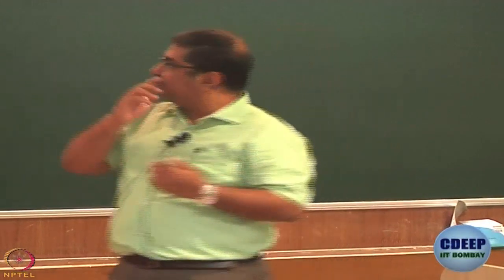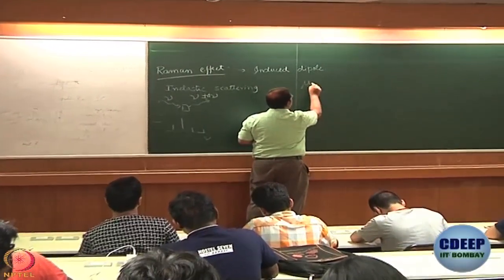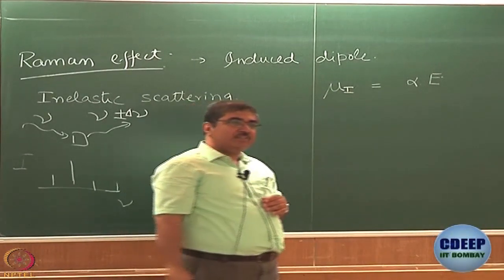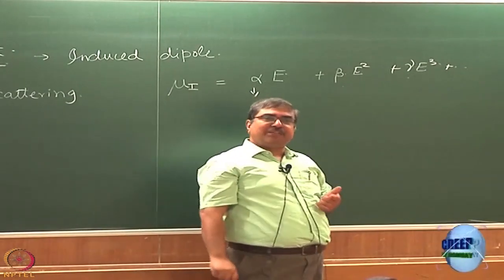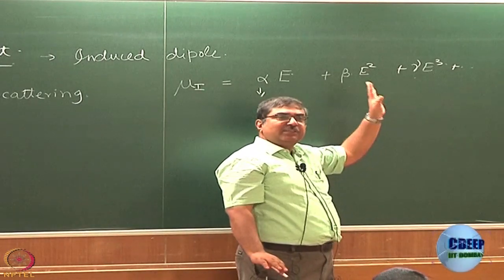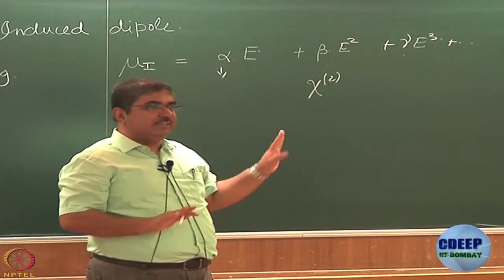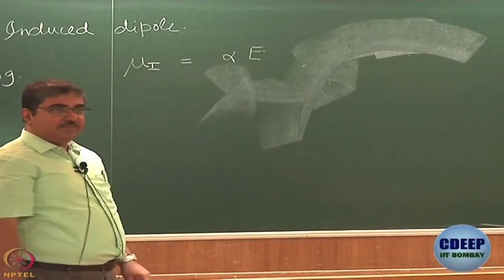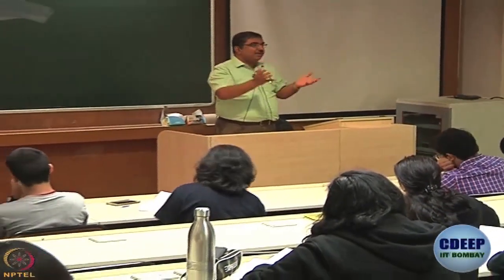Week 6-Lecture 28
Lecture 28 : Raman Spectroscopy: Quantum Theory of Raman Effect